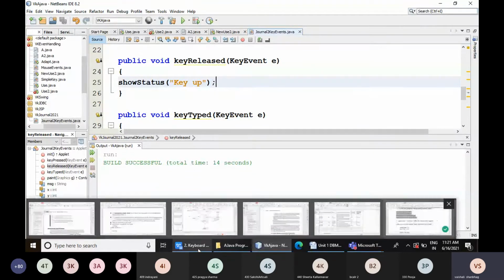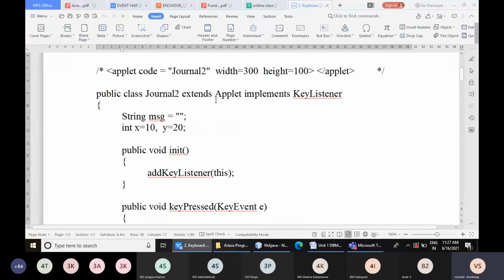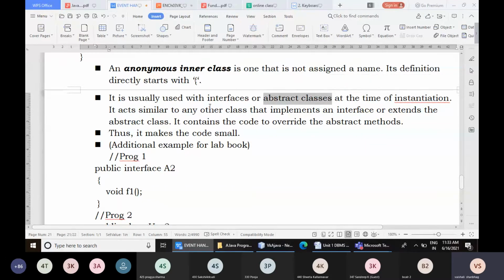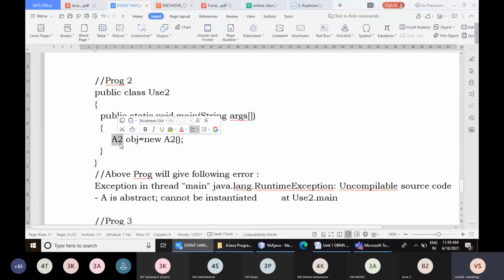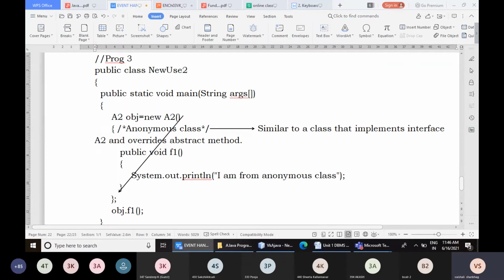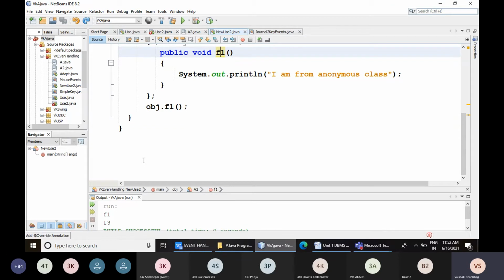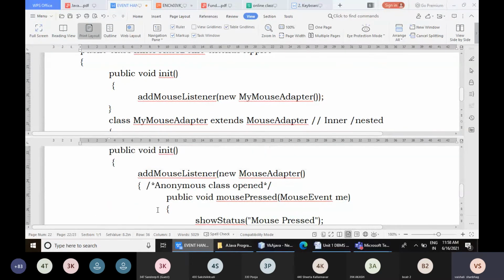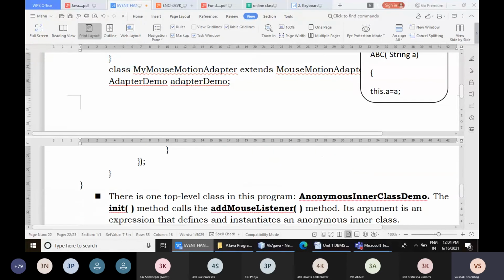AJava Anonymous Inner Class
Class : BCA 4th Sem
Subject : Advanced Java
Concept : AJava Anonymous Inner Class